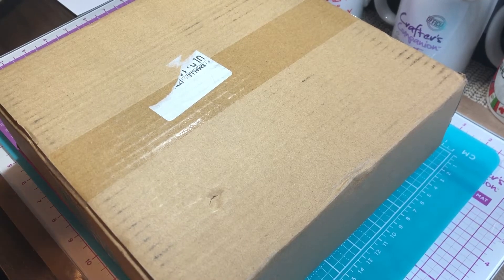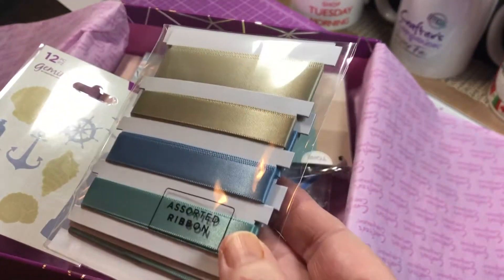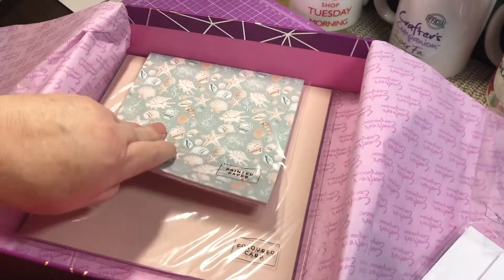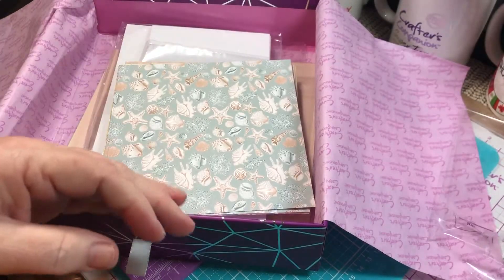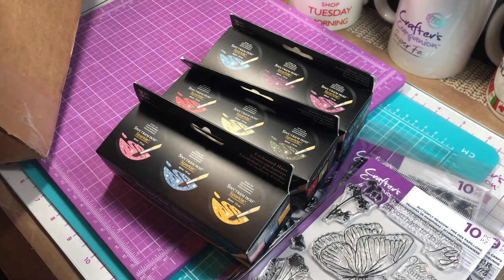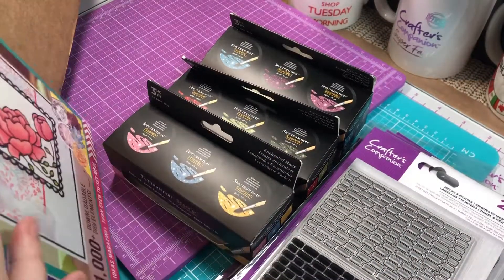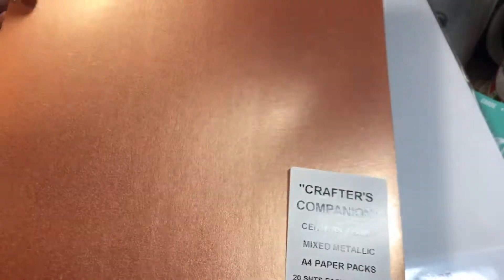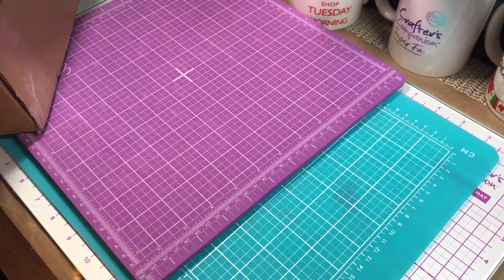Newest Crafters Companion Compendium Auto shipment and CC haul 5/28/20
This is the ocean/ nautical theme compendium box. Also I have a haul from a recent purchase from CC.